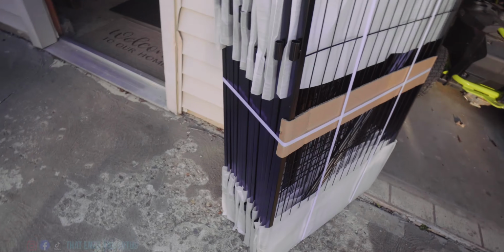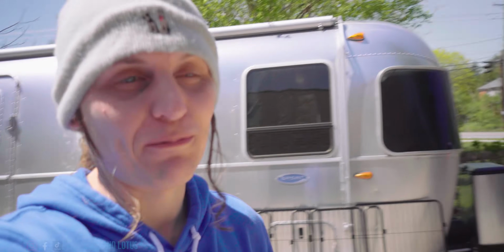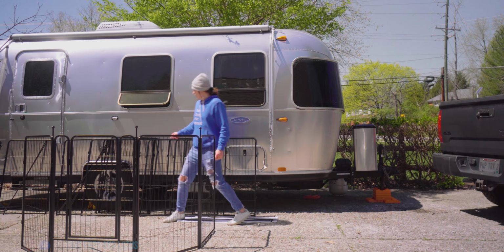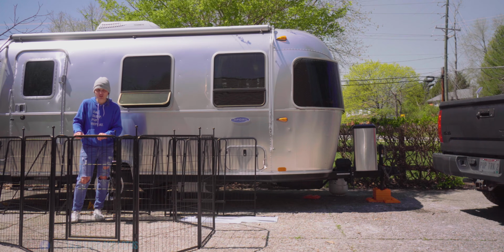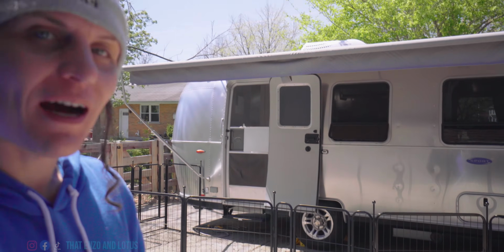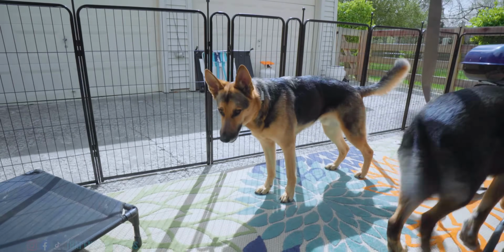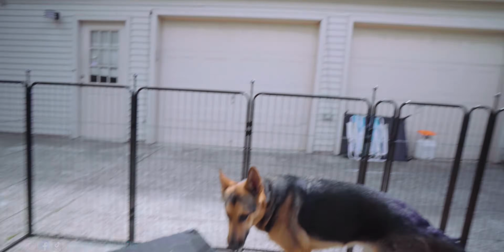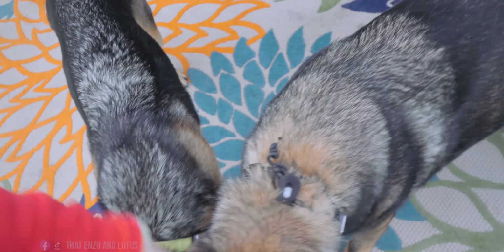Can this FXW RV Gate Keep My German Shepherds Contained? FXW Dog Playpen for Airstream Review.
Reviewing the FXW Dog Playpen and seeing if it's worth taking on the road to contain Enzo, Lotus and even Ralli cat?

***Amazon Store (for items mentioned in video)

Use Code ENZOLOTUS to get $15.00 off yearly subscription.

***F.A.Q.

DONATE on the FURGOTTEN DOG RESCUE Website to help those in need:
DM us in Instagram with a screenshot of your donation confirmation and we will mail you a set of Enzo and Lotus stickers. Include your name and address plus if you want the color stickers or the black and white version. To see the stickers they are also on our Instagram.

***SYNOPSIS
Full disclosure FXW sent me this gate to review. Overall I really like it but I'm not sure if the benefits outweigh the cons to make it worth traveling with us. Watch to find out:)